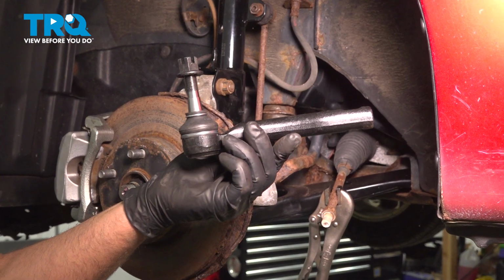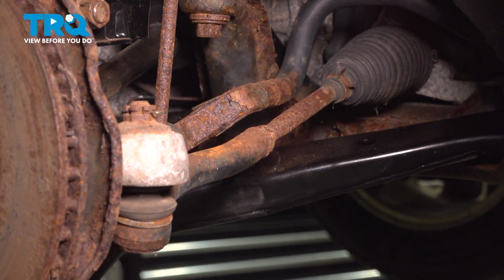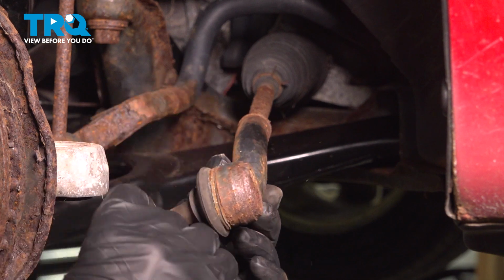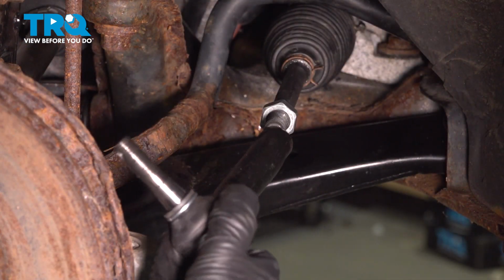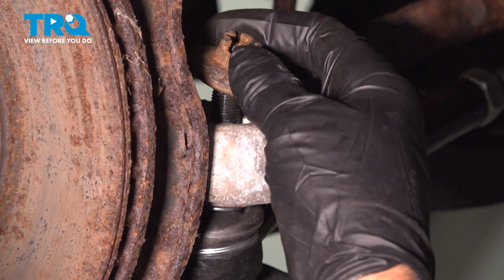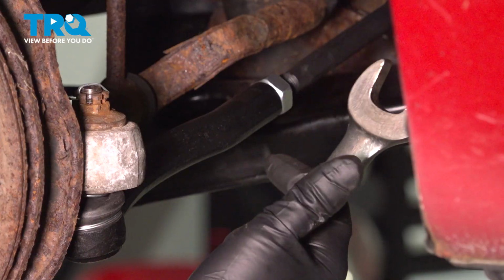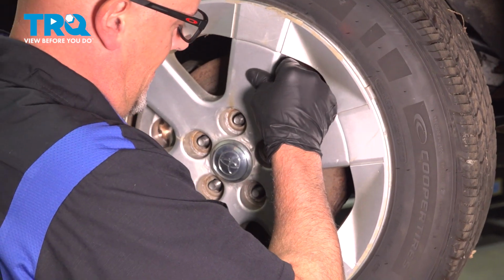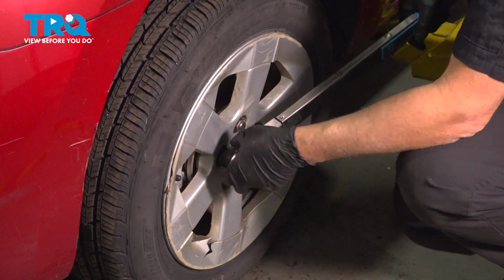How to Replace Front Outer Tie Rods 2004-2009 Toyota Prius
Tie Rod
Tie Rod Set
Shop TRQ on Amazon
Tie Rod
Tie Rod Set
This video shows you how to install new front outer tie rods from TRQ on your 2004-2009 Toyota Prius. Outer tie rods, sometimes referred to as “tie rod ends,” connect the steering rack to the steering knuckle. Their joints can wear out over time, causing loose steering, vibrations, and uneven tire wear. They are also a common failure point in localities with safety inspections.

This repair was done on a 2006 Toyota Prius Base 1.5L Hatchback 4-Door FWD Automatic and the process should be similar on the following vehicles:
2004 Toyota Prius
2005 Toyota Prius
2006 Toyota Prius
2007 Toyota Prius
2008 Toyota Prius
2009 Toyota Prius

Tools you will need:
• 19mm Wrench
• 22mm Wrench
• 17mm Socket
• 21mm Socket
• 1/2 Inch Impact Gun
• 3/8 Inch Impact Gun
• Cotter Pin
• Floor Jack
• Hammer
• Jack Stands
• Wheel Chocks
• Safety Glasses